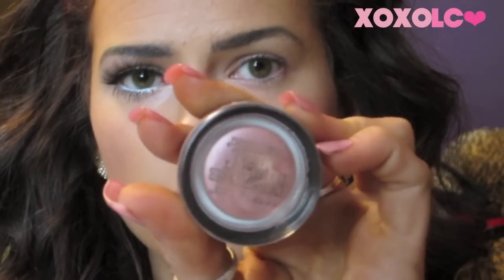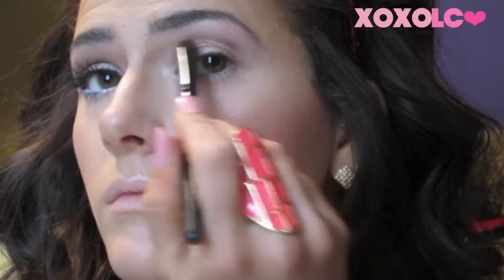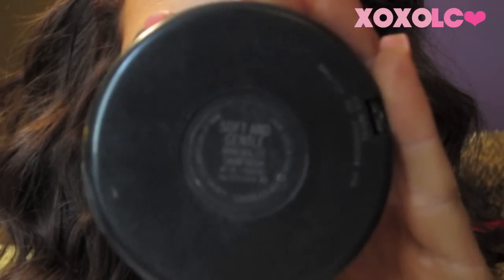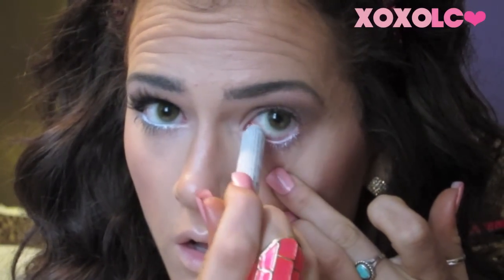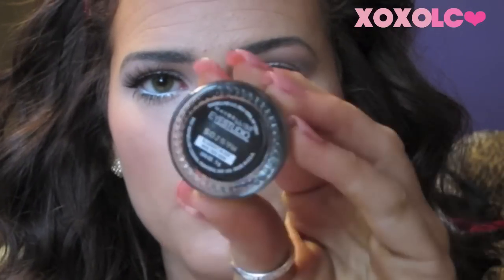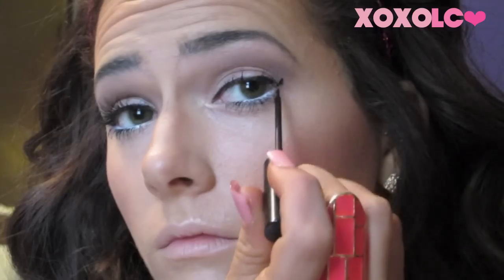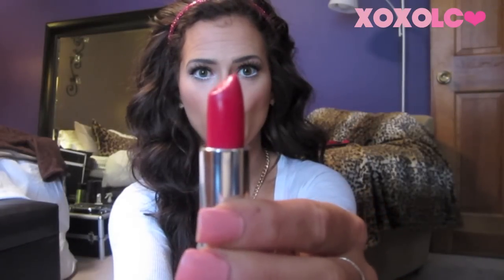Valentine's Look #2: Neutral & Bright Pink!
OPEN ME FOR EVERYTHING ❤

Products Mentioned:
Maybelline 24hr Color Tattoo: Partial to Pink
WnW Eyeshadow Trio: Sweet as Candy
MAC MSF: Soft & Gentle
Maybelline Eye Studio Gel Liner: Black
NYC Liquid Liner: Black
Covergirl Clump Crusher
Ardell Wispies
MAC Blush: Springsheen
Jordana Lip Liner: Plush Plum
Maybelline Lipstick: 875 Vivid Rose
NYX Mega Shine Lipgloss: Perfect

On My Face:
Too Faced Oil Free Amazing Faces Foundation: Perfect Nude
NYX Hd Concealer: Medium
MAC MSFN: Medium Deep
NYX Matte Bronzer: Dark Tan
NYC Brow Powder: Brunette

Top: Aerie
Earrings: Forever 21
Rings: Francesca's
Necklace: Forever 21
Nails: OPI "Italian Love Affair"
Headband: Justice

x0x0LC

As Always - XO,
Lauren